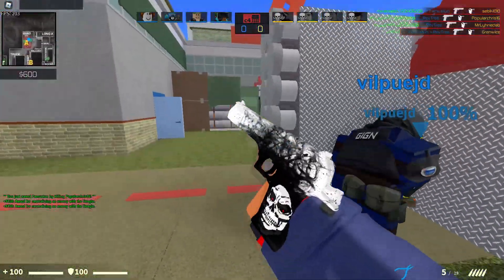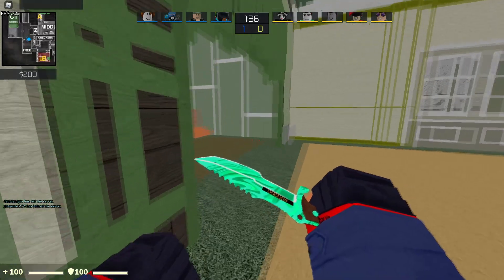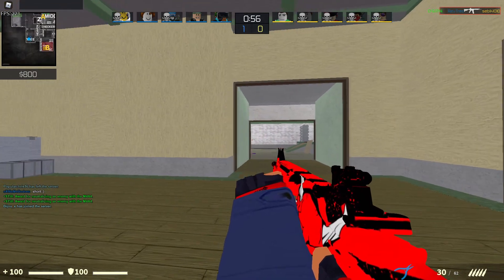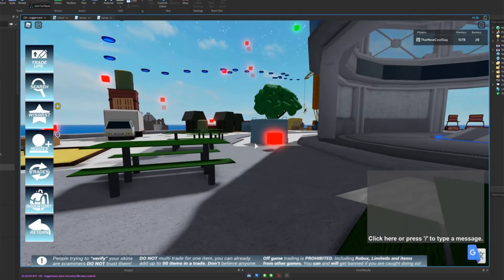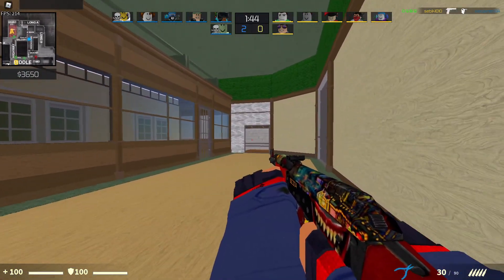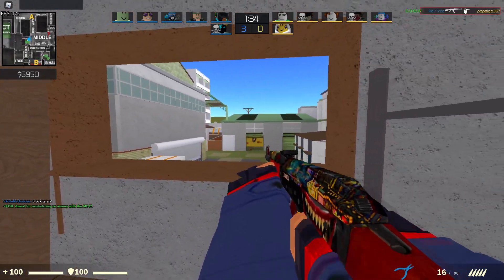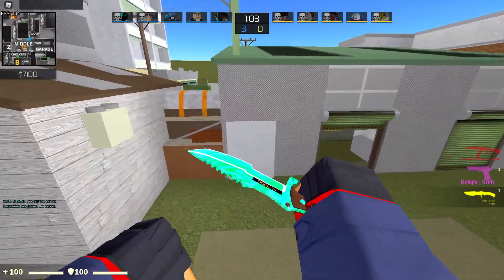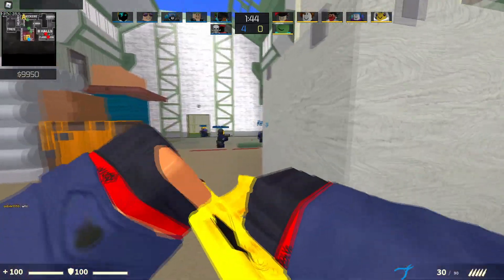CB Christmas update news! (Live Event on Dec 27th?!)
So I guess counter blox gets one more update